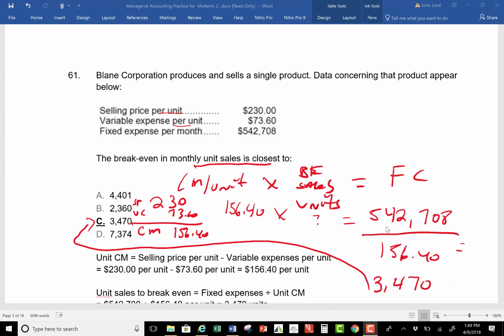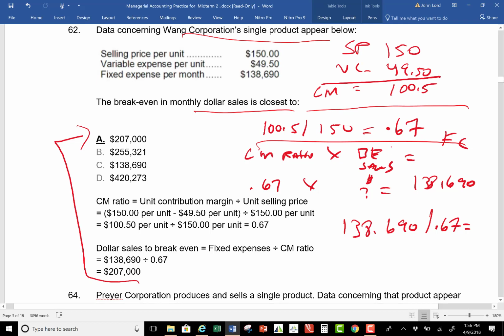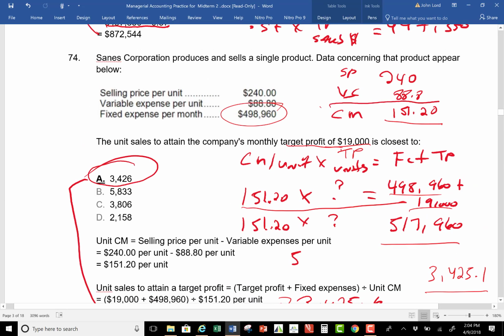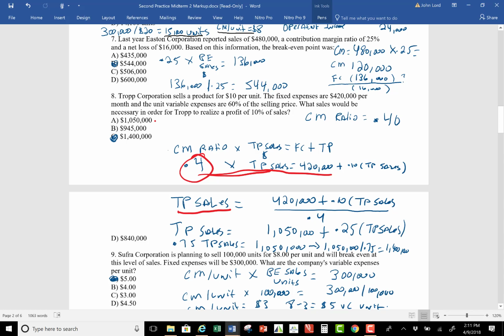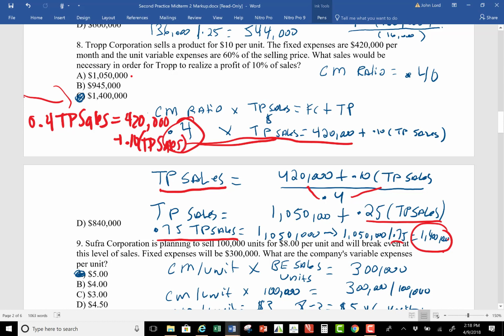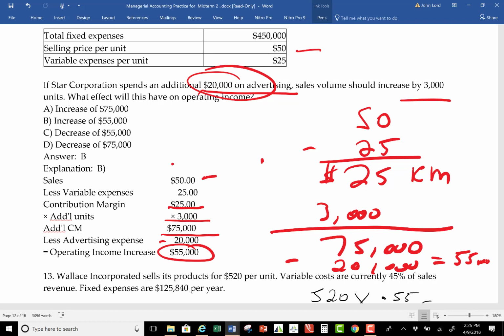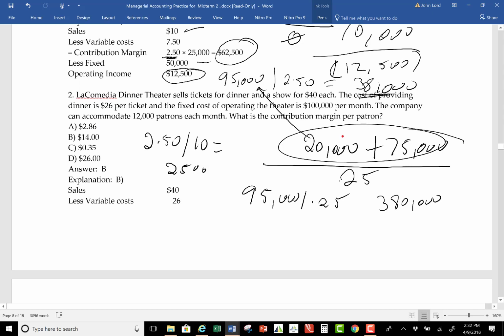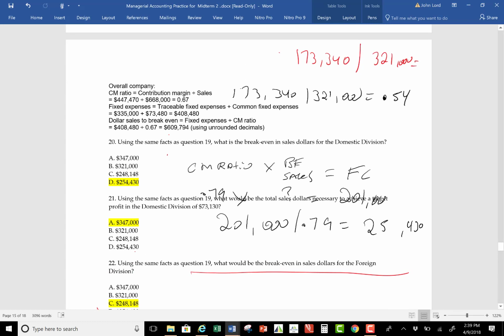BUS1-122A Practice MT 2 Lecture